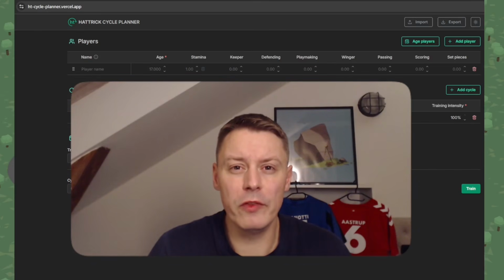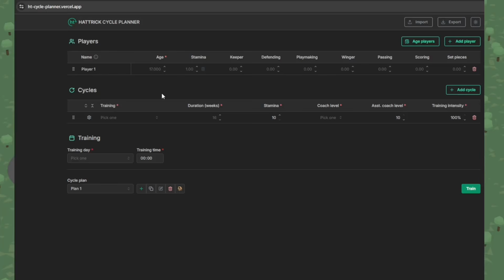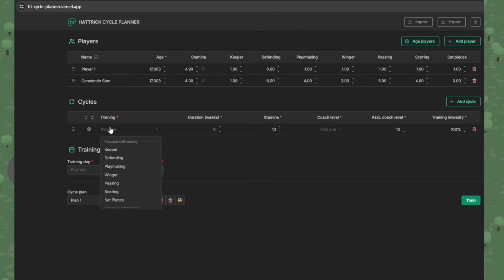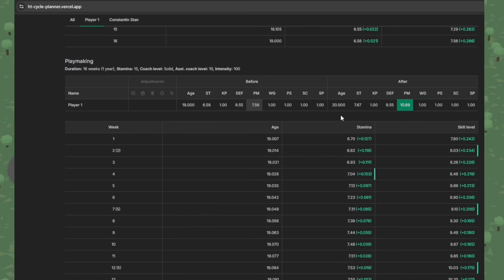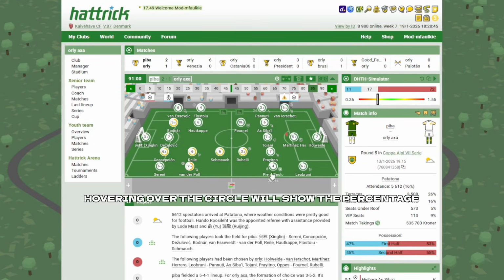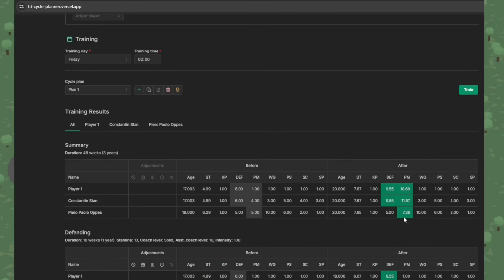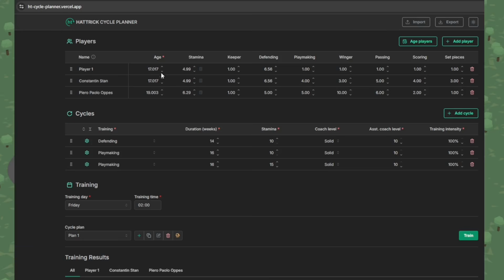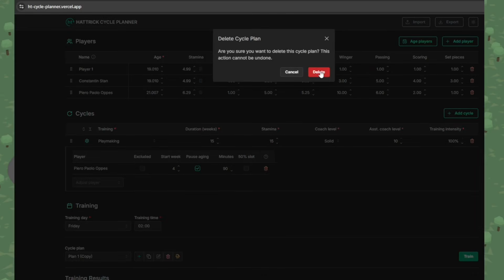Hattrick Cycle Planner Guide - New features, extra details!!! See the all features here!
- THANKS SESSION

The best planner tool just got a whole lot better - navigate down below to see exactly the feature you need.

1:37 Add player manually - Player 1
2:04 Copy & Paste player from Hattrick - Player 2
2:46 Adding training cycles
3:19 Train players & results
4:31 Wages - weekly and seasonal details
4:47 Adding a half-baked player to the plan - Player 3
5:23 Stamina subskill estimation
5:49 Individual player adjustments and/or exclusion
6:39 Training in a 50% slot or a specific number of minutes per week.
7:22 Age & Train - Track players as you execute your plan - week by week.
9:05 Multiple plans / Import & export plans, and dark & light mode